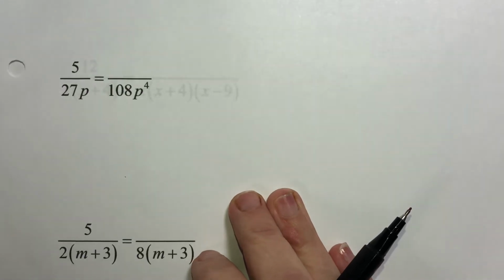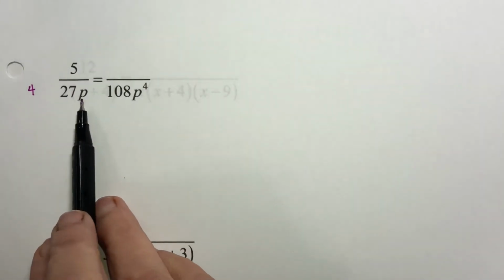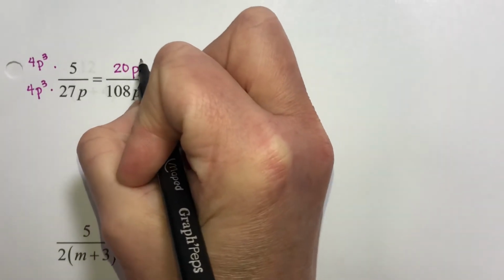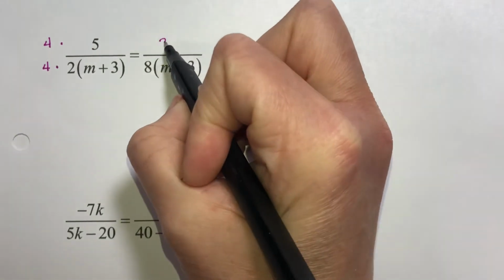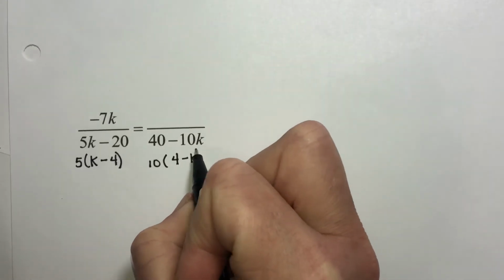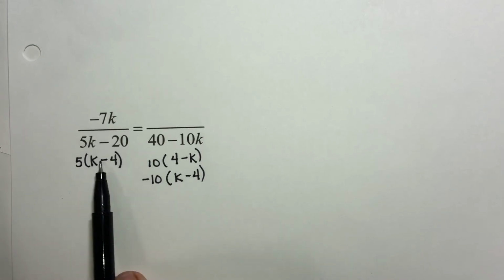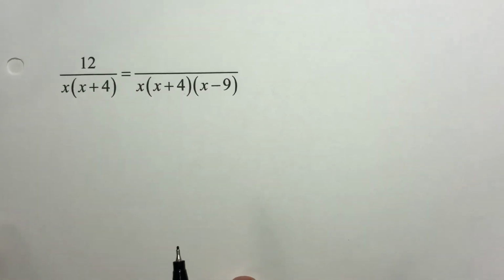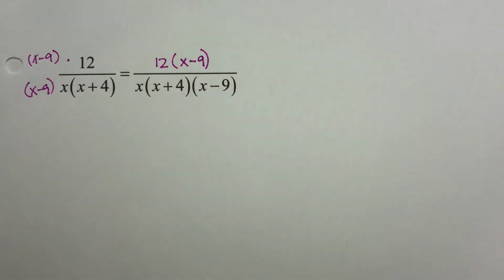Section 7.3 Least Common Denominators (Part 3 of 3)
LCDs